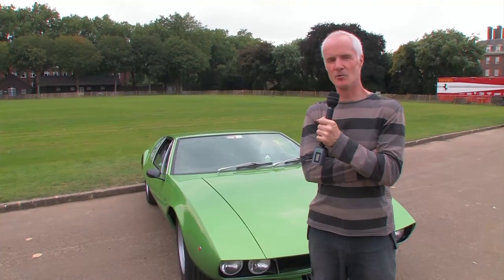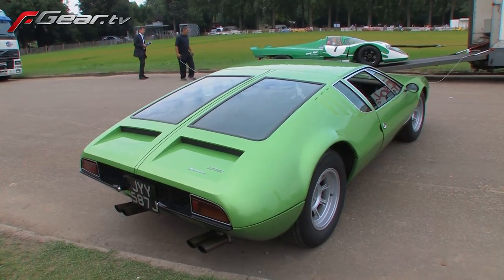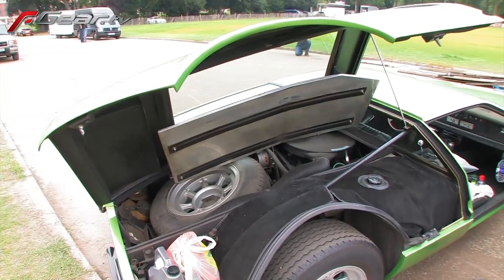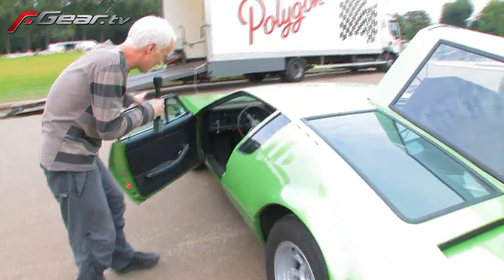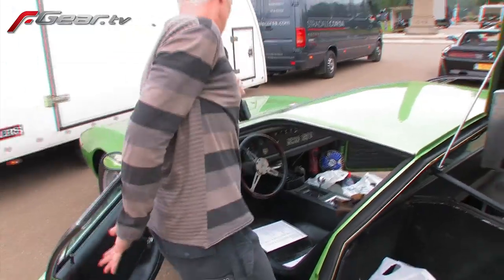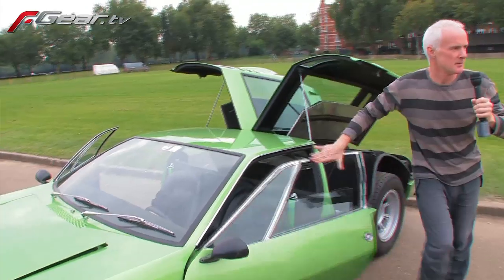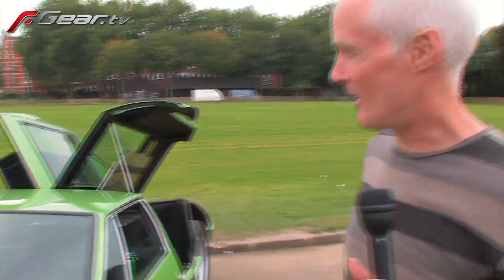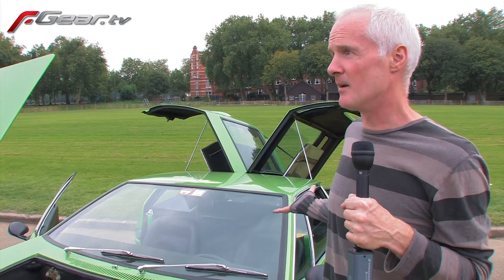De Tomaso Mangusta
Jonathon Roots talks about his love affair with his De Tomaso Mangusta.